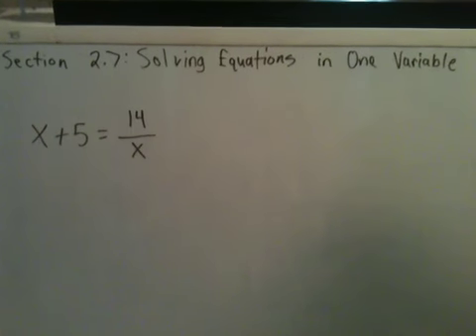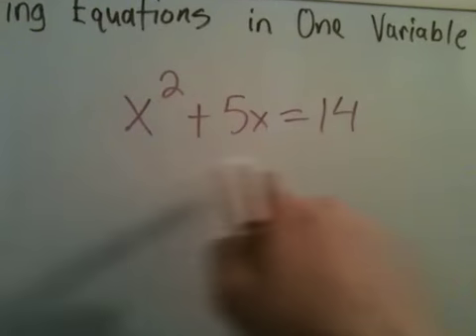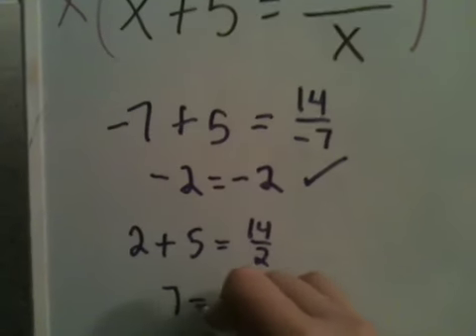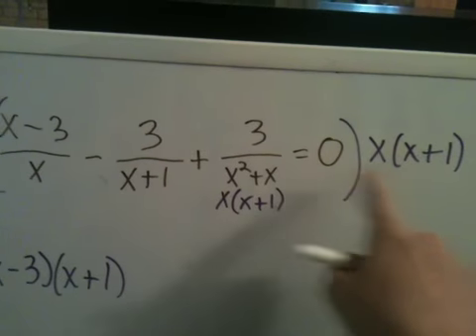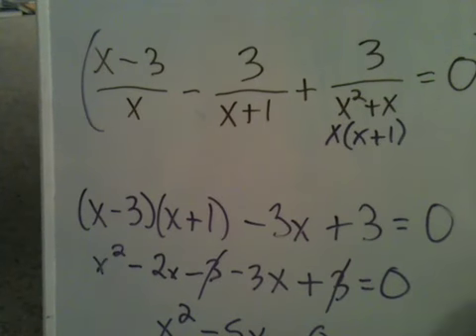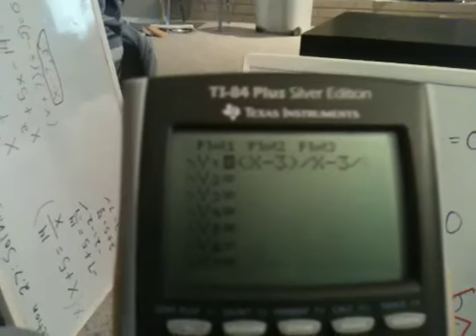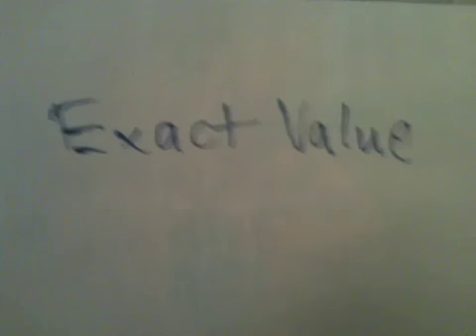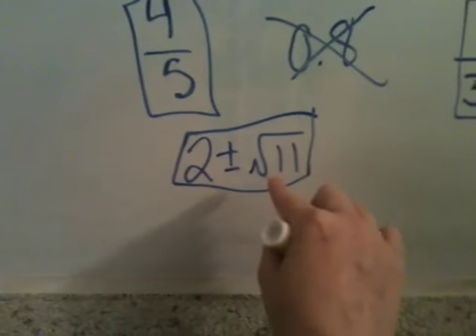Solving rational equations